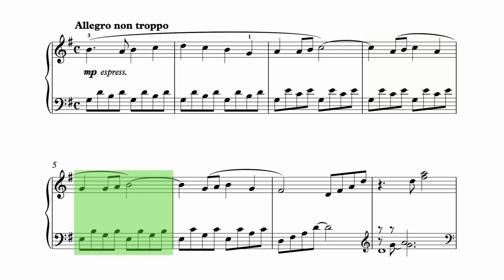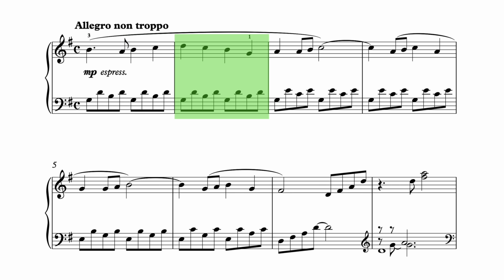10 Problems of Self-Taught Pianists (...With Solutions)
However, self-teachers tend to have particular problems that I see turn up time and again. In this tutorial I go through the ten most common problems I see self-taught pianists dealing with, and offer solutions.

👉Improve your piano skills with my great value Piano Packs and 3 Ebook Bundle deal:

👉Revolutionise your music skills with my new book, How To Be A Better Musician:

👉My gear (in association with Sweetwater.com)
Nord Piano. Latest model is the Nord Piano 5

00:00 Piano Self-Teacher Problems
01:10 1: A Tendency To Race
02:42 2: Lack of Direction
04:06 3: The Tick of Doom
05:15 4: Scales & Exercises
07:09 5: Not Getting Feedback
09:03 6: Inefficient Practice
10:17 7: Unknown Unknowns
11:47 8: Overestimating Weaknesses/Underestimating Strengths
13:09 9: Lack of Reinforcement
15:02 10: “It’s Just Pressing Buttons”
16:06 What Next, Self-Teaching Pianists?